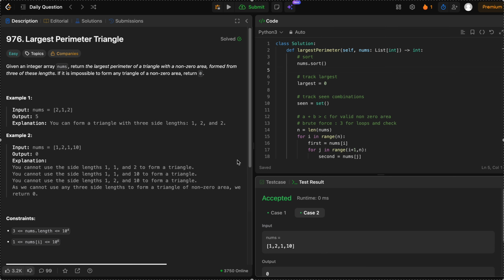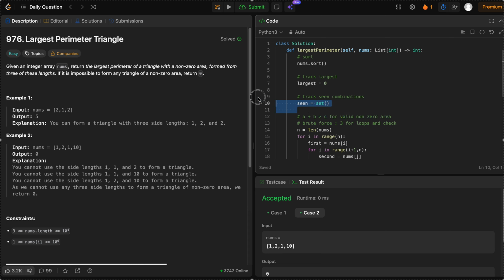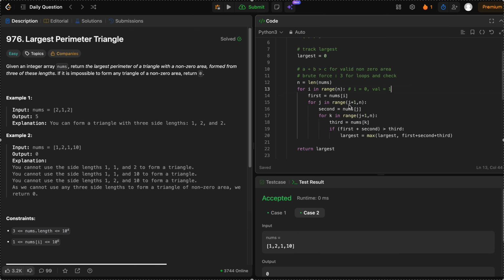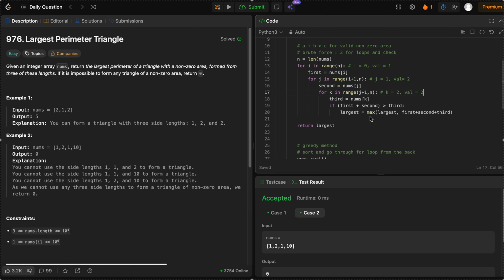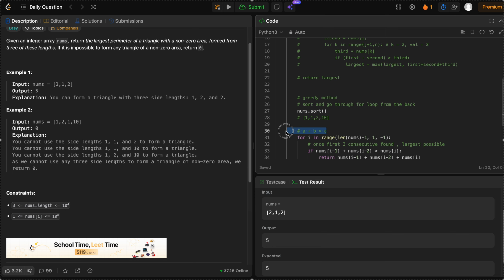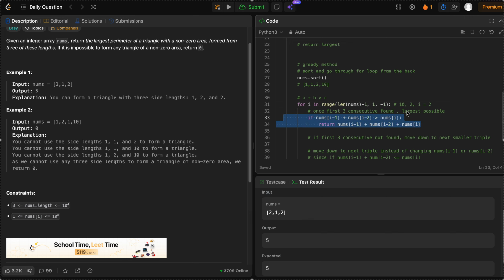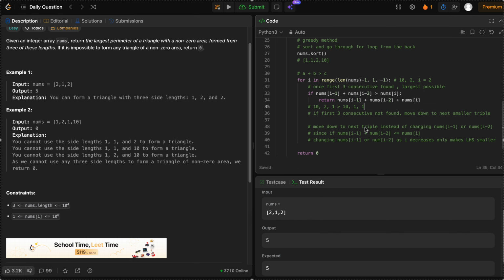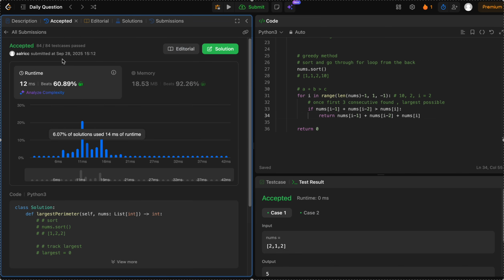Leetcode Solution to 976. Largest Perimeter Triangle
Difficulty: EASY
Topics: Arrays, Loops, Greedy, Sorting
Leetcode Largest Perimeter Possible Solution

1. Start off with a brute force approach
2. Greedy method